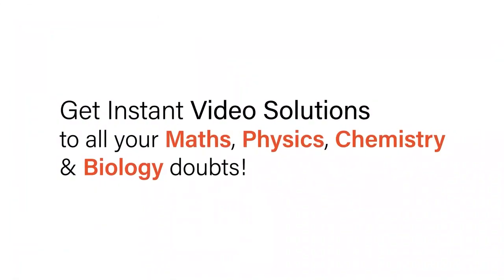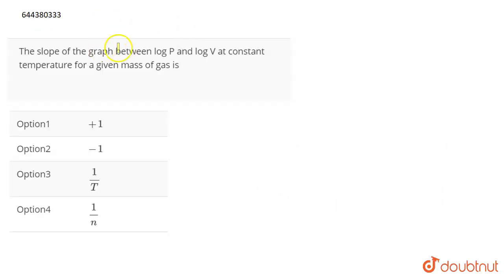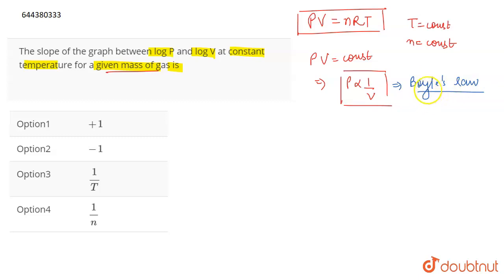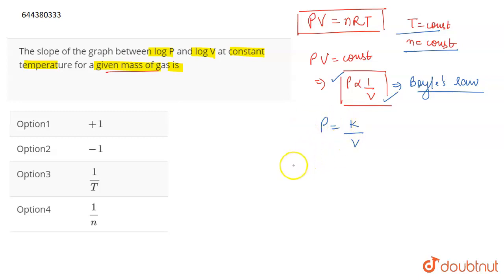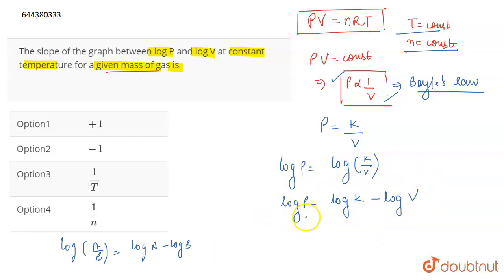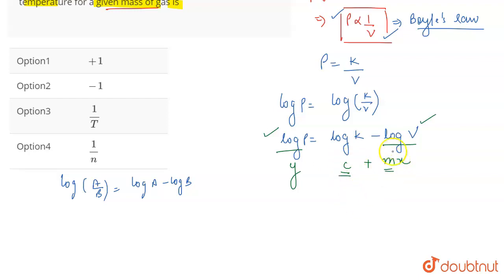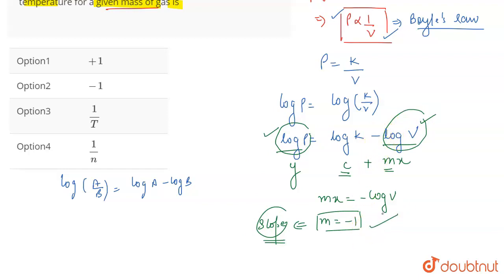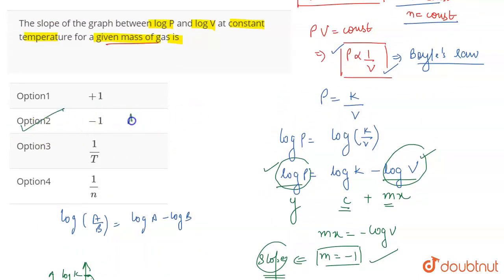The slope of the graph between log P and log V at constant temperature for a given mass of gas i...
The slope of the graph between log P and log V at constant temperature for a given mass of gas is
Class: 12
Subject: CHEMISTRY
Chapter: STATES OF MATTER
Board:IIT JEE

👉 Have Any Query? Ask Us.